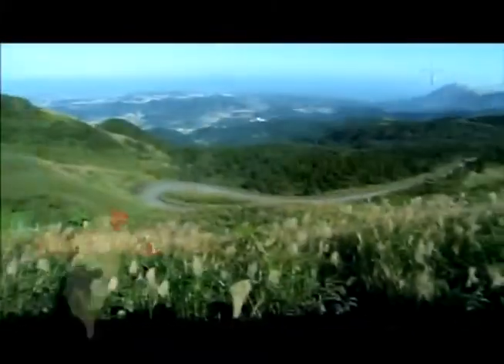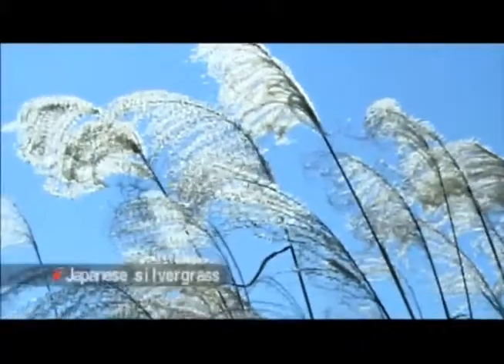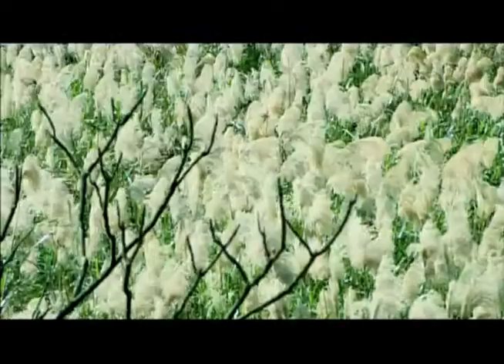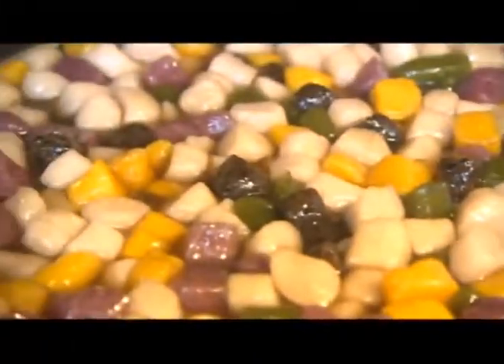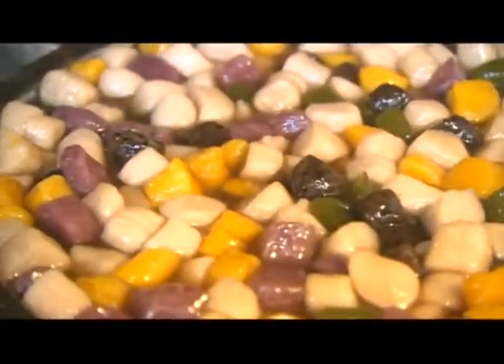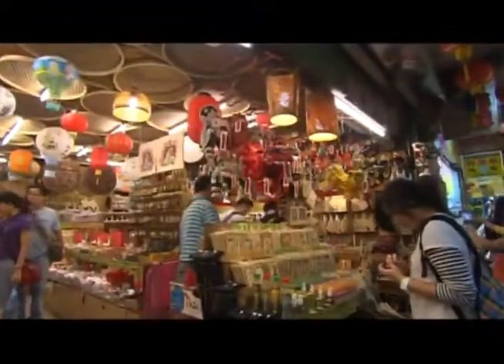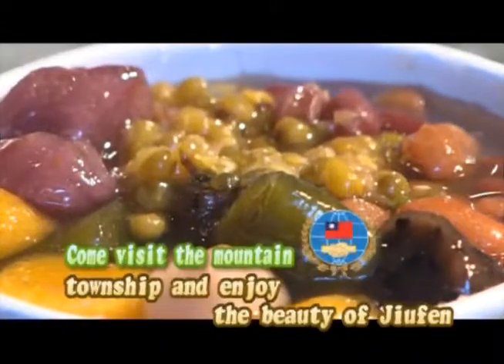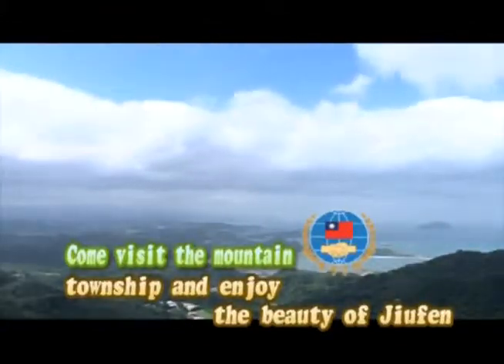Enjoy the beauty of Jiufen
Every year when autumn and winter roll around, the mountain ranges of northern Taiwan transform themselves into a new look. Japanese silvergrass, best known as Guan Man flower in Taiwanese, are the leading character in autumn scenery. The plant is robust and broadcasts plenty of seeds, and sprouts easily almost anywhere. When fall and winter come, we can all enjoy the splendid views of the flowers in blossom. Particularly at dusk, the fields turn gold in the rays of sunset, bringing the old town of Jiufen a slice of romance.